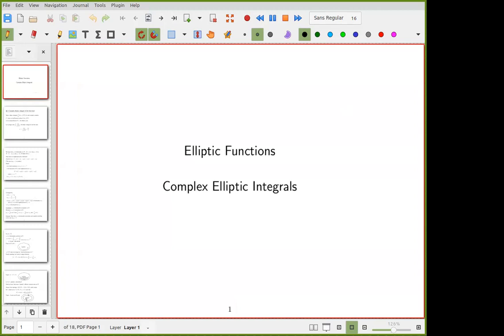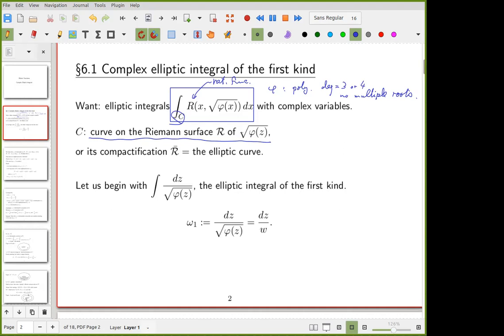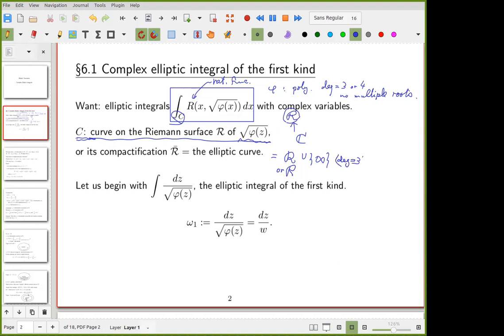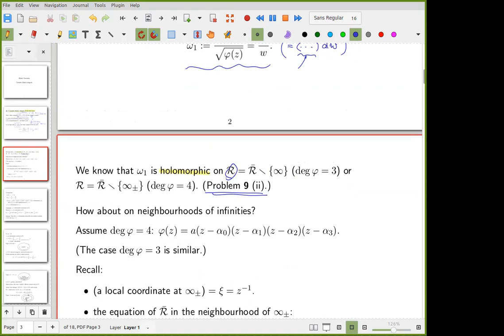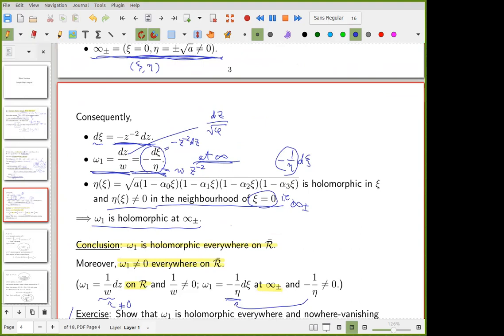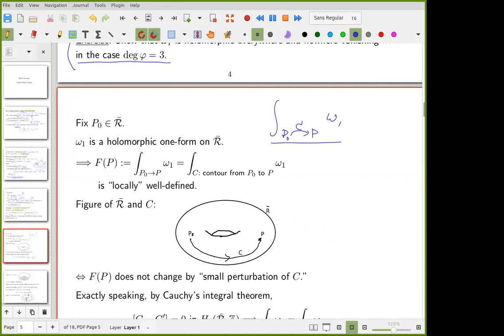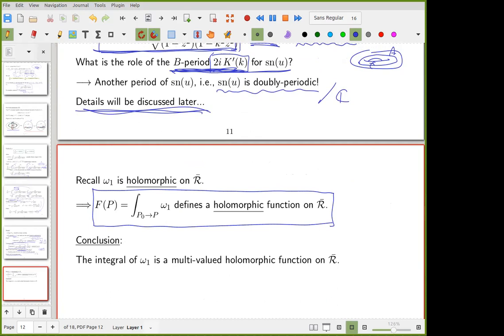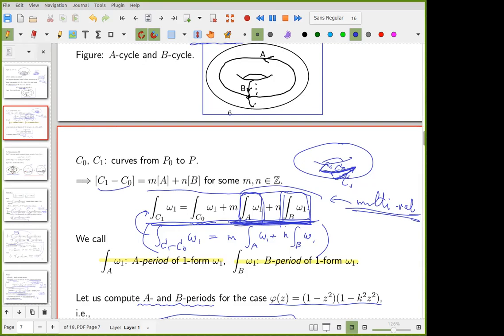T.Takebe. Elliptic integrals and elliptic functions. November 09, 2021 1st part